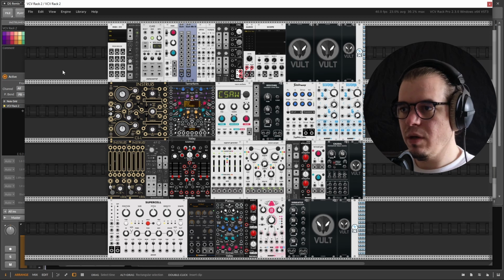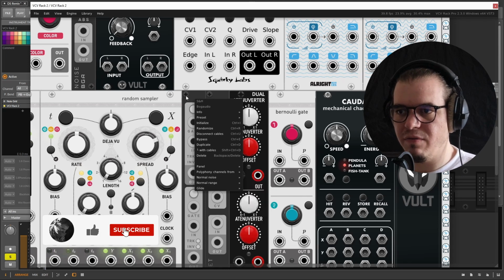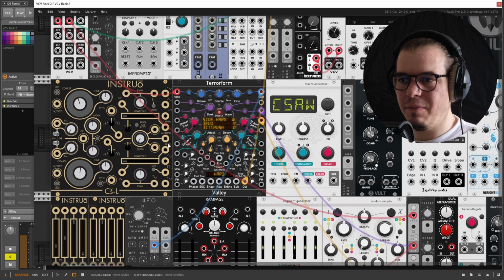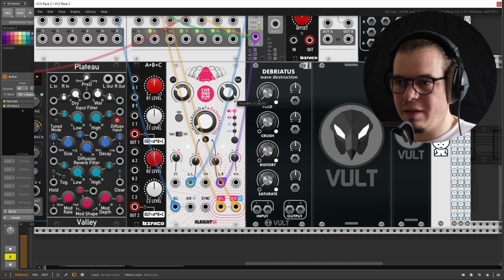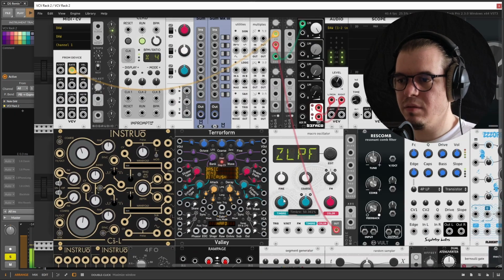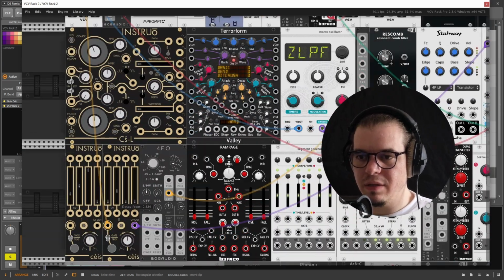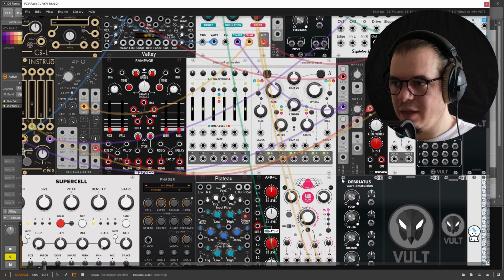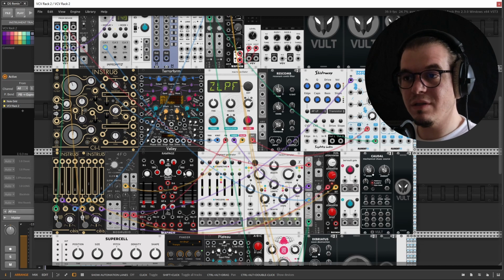Unlocking the power of Terrorform and Braids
Hello internet, today we will be taking a deep look into terrorform & braids, the two main digital oscillators in my VCV System01.
I'll be showing you why I like them and how I use them to create the ultimate psychedelic patchs.

Timetable :

00:00 Intro
01:43 Patch01
09:34 Patch01 - Final results
10:50 Patch02
20:14 Patch02 - Final results